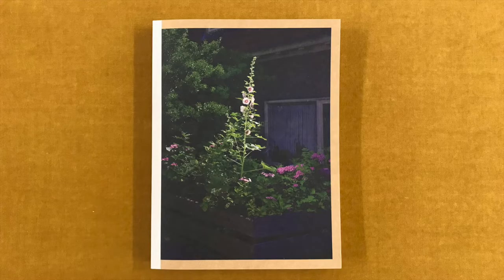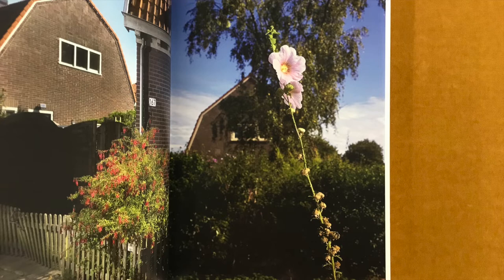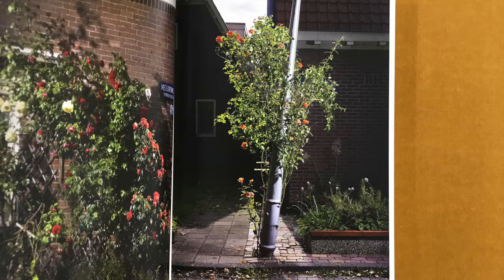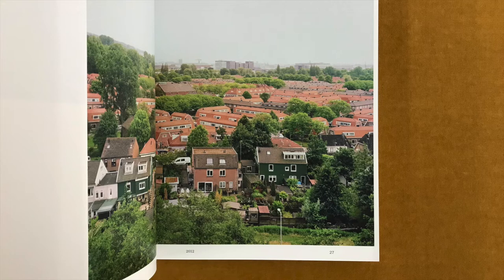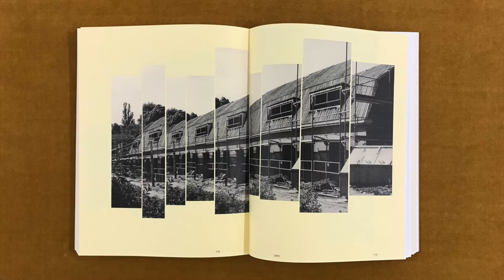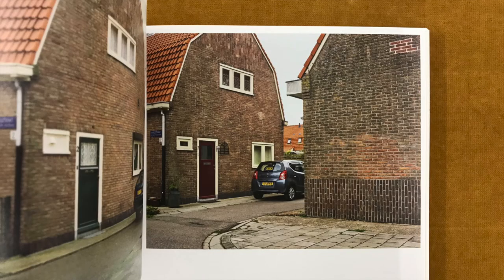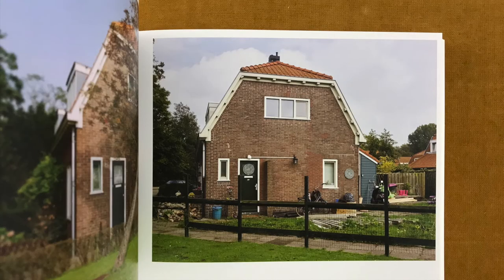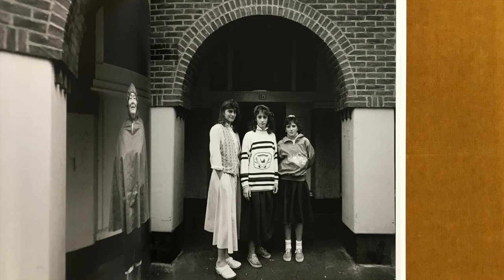North Amsterdam, Polder VIII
In this video I read from a book titled Polder VIII, Tuindorp Oostzaan, Amsterdam, by Raimond Wouda, published by FW:Books

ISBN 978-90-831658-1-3